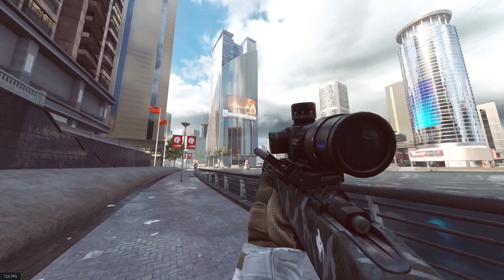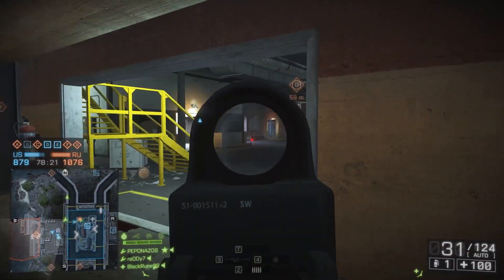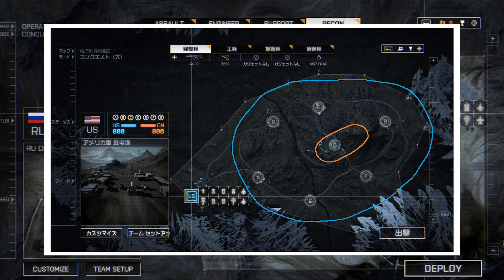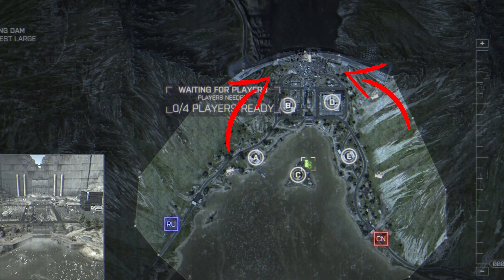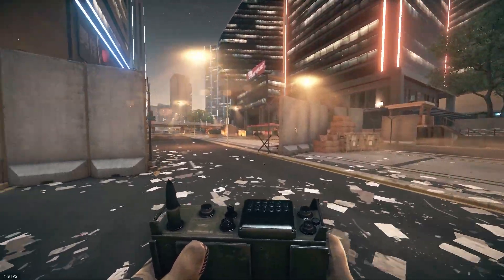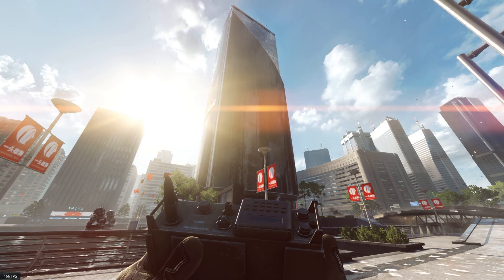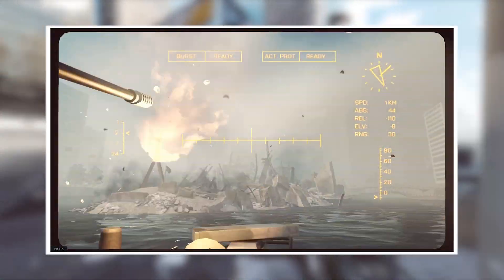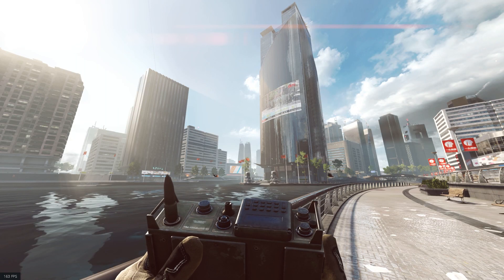Why Siege of Shanghai is the best Battlefield 4 map - opinion.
Sources:
bf4 wiki